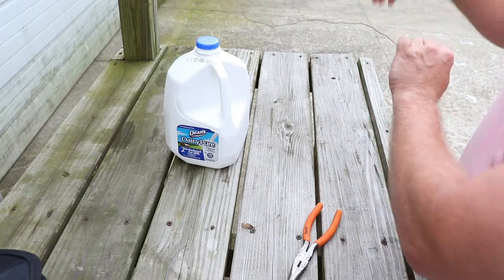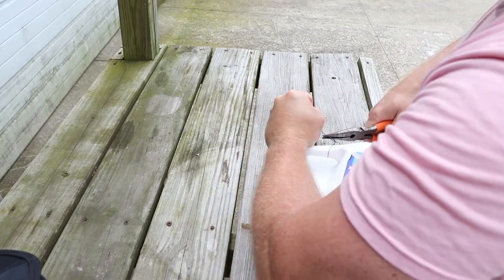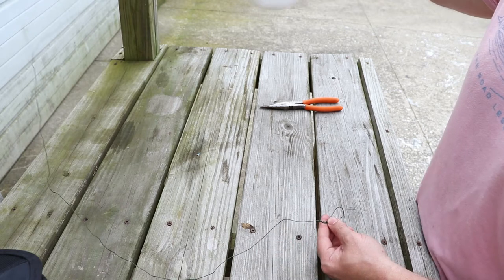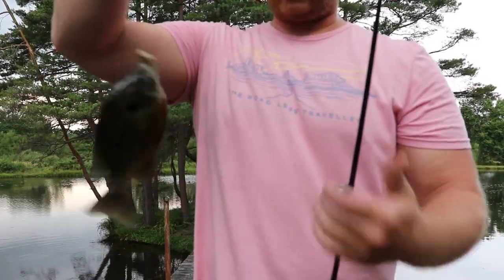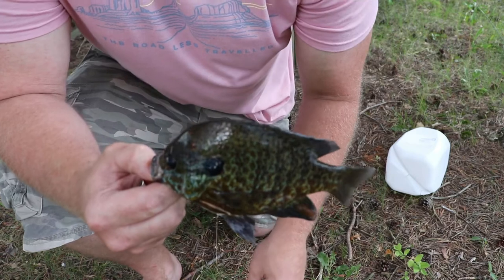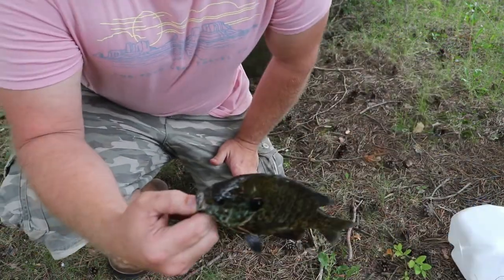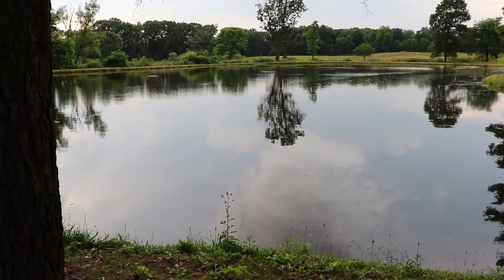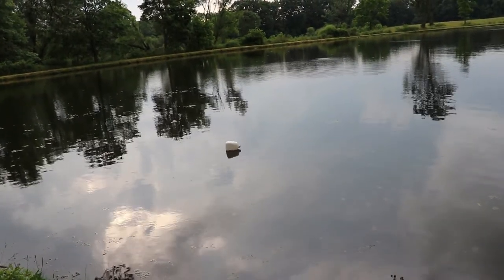Bait you Need to Catch a Snapping Turtle (Works Every Time!)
I have 4-5 Snapping Turtles that need to be removed from my lakes. I am showing the techniques I use to catch & prep turtles.